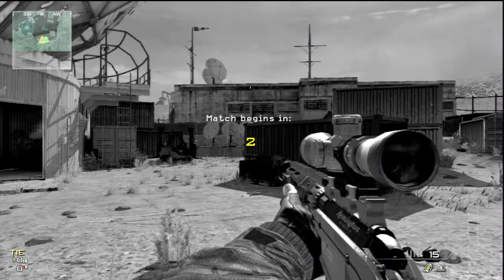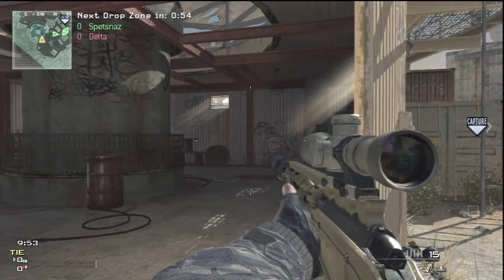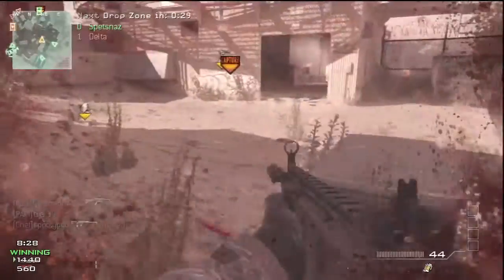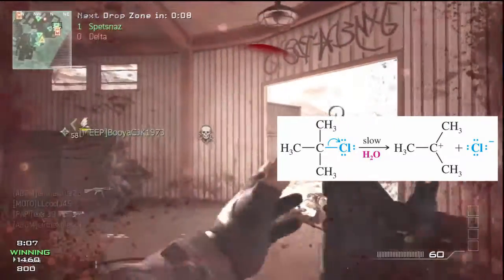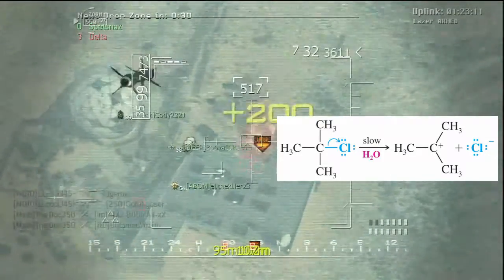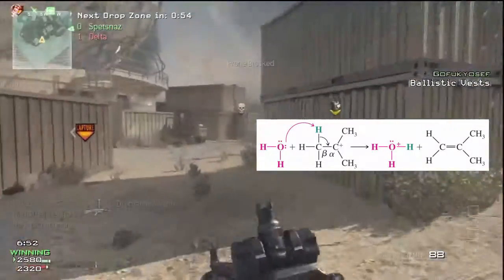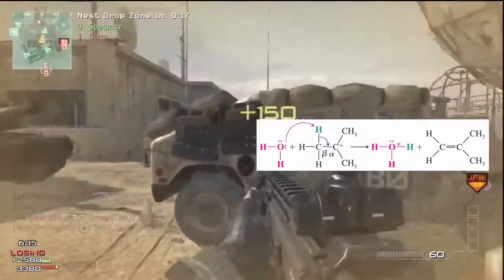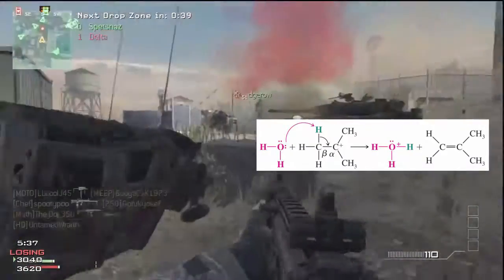Math, Science, and MW3 Ep15 - The E1 Reaction (MW3 Gameplay-Commentary)